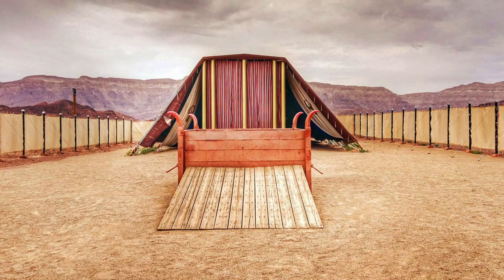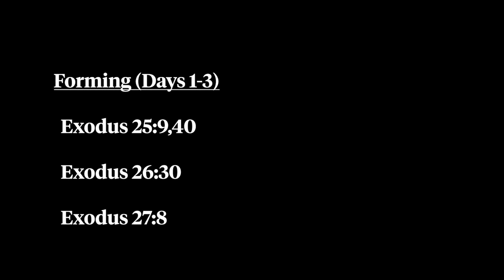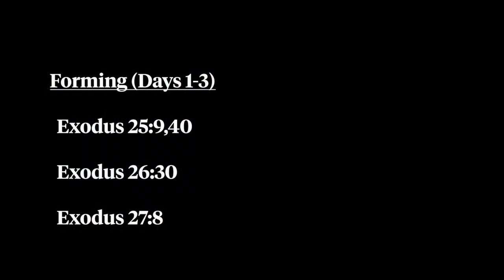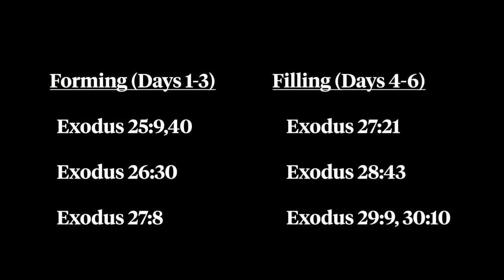The Tabernacle and Creation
Alastair Roberts further shows how the forming and filling of creation is shown again in the building and filling of the tabernacle.

Learn More!